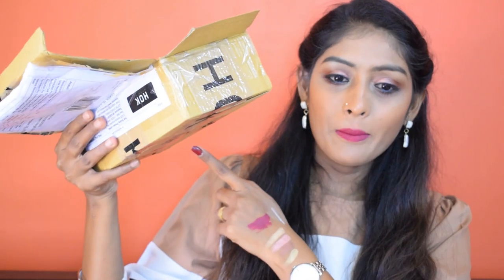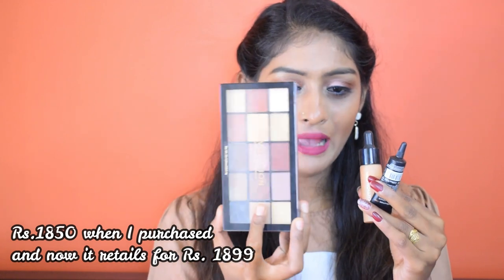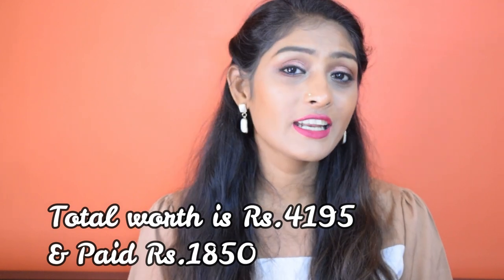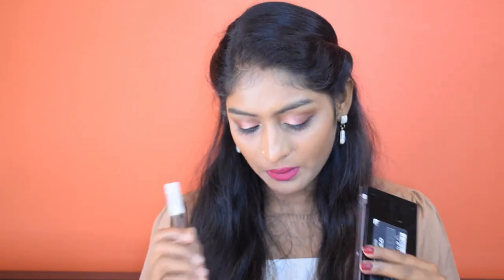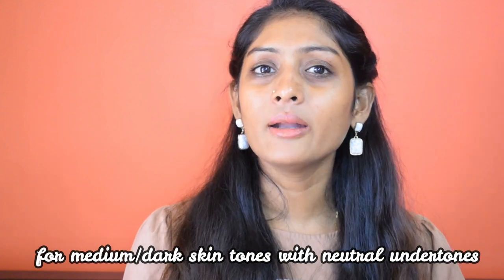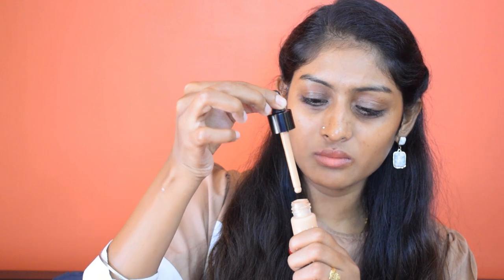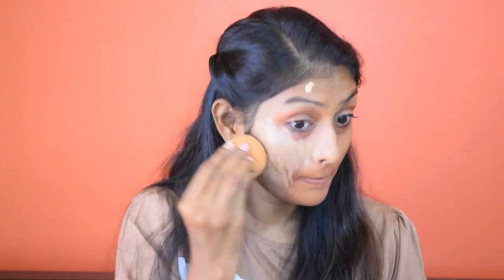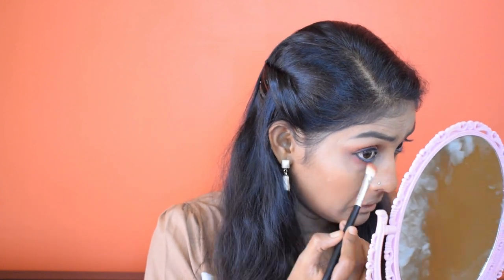Revolution Pro Makeup Kit || Hok Makeup|| Makeup Kit for Rs.1850? || Divya Kataria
Hey Guys!
This video is all about the Professional Makeup kit that I got from Hokmakeup.com.